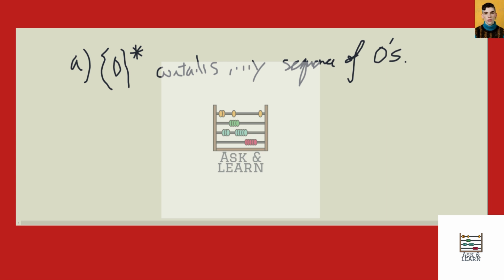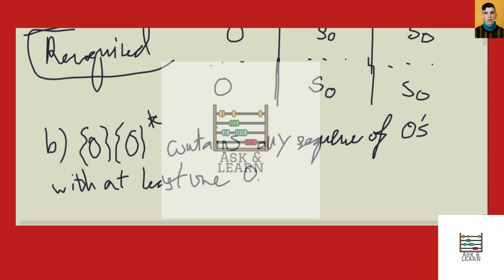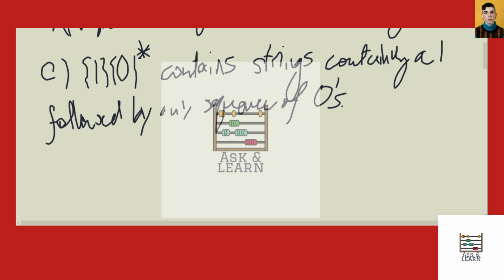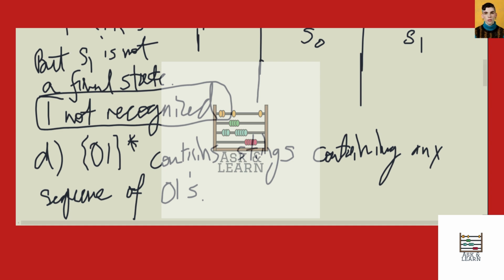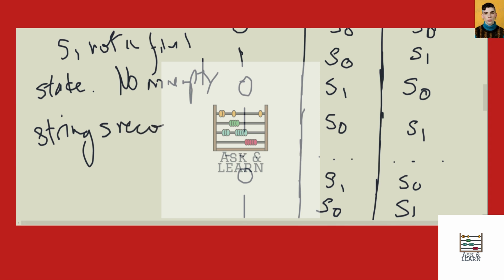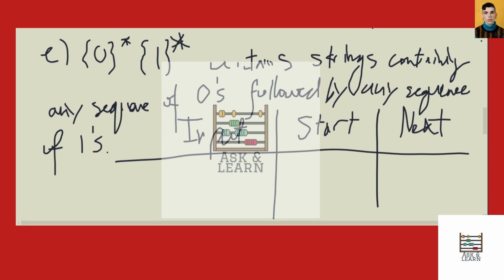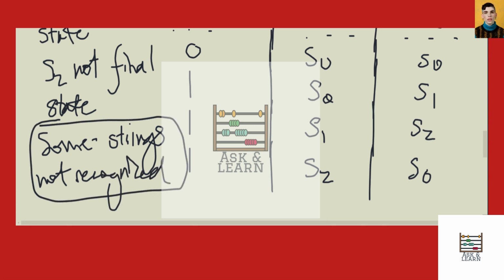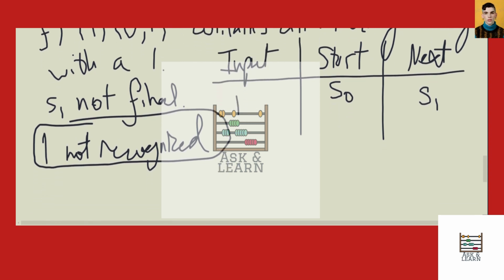[Math] Determine whether all the strings in each of these sets are recognized by the deterministic f